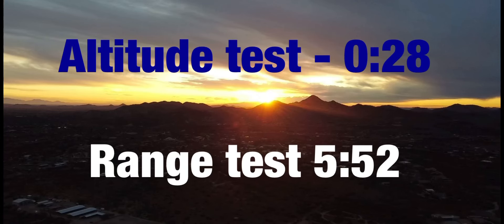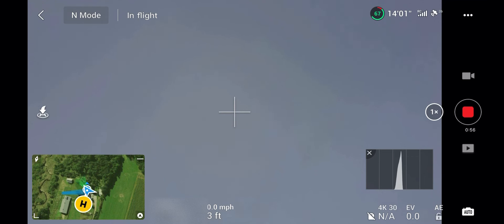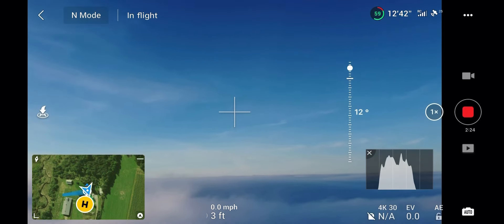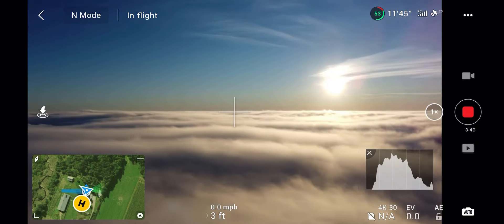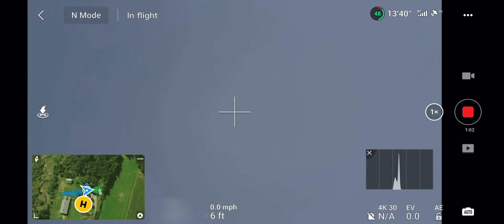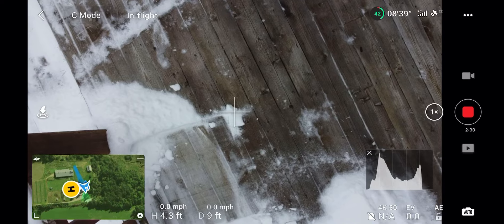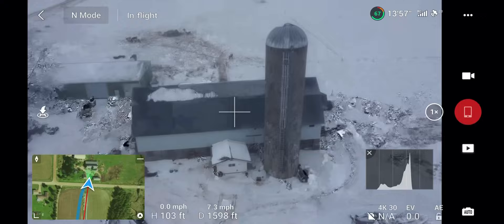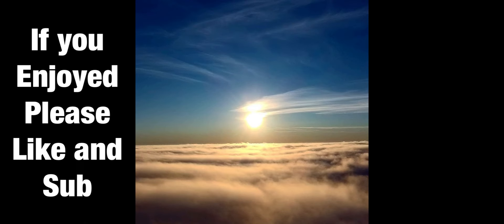DJI mini 2 Altitude + Range Test (Through the Clouds ☁️)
DJI Mini 2 Drone through the clouds.
note that this was 2 separate flights with new batteries for each flight

P.S. thanks for the support on this video everyone for about 80K views 😊